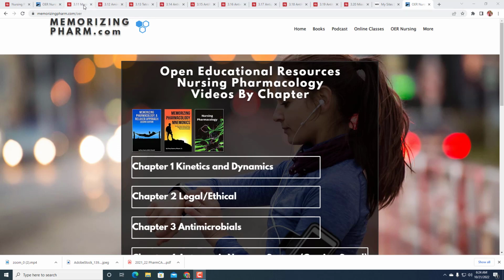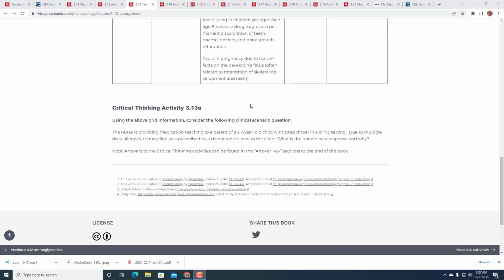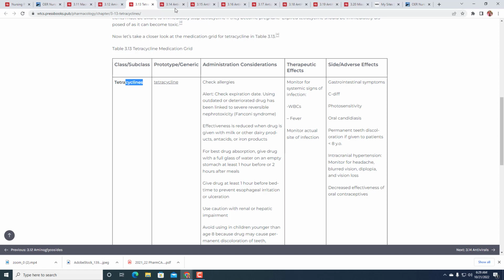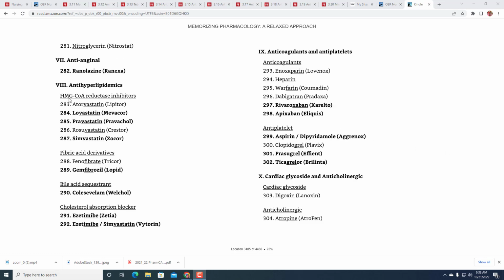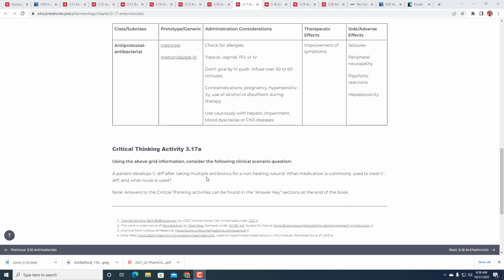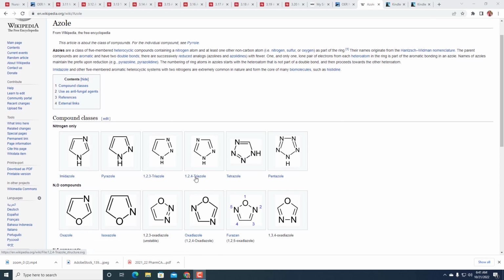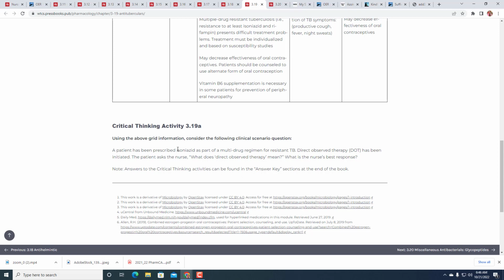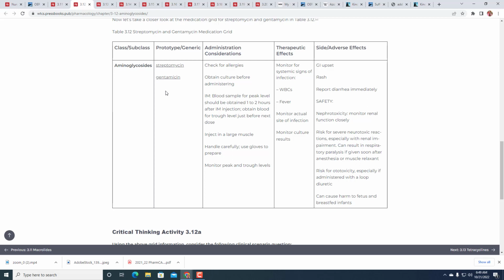Ep 46 OER Antimicrobial Part 2 Pharmacology Cases and Critical Thinking Chapter 3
In this chapter, we take a deep dive into Part 2 of antimicrobials in pharmacology. You can find all the episodes

 You can find the book where I talk about prefixes and suffixes here: